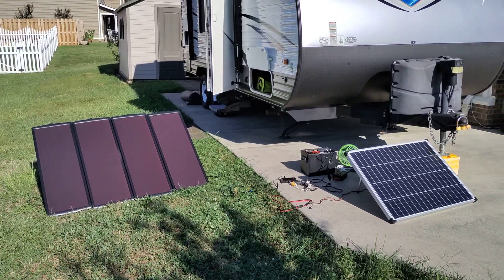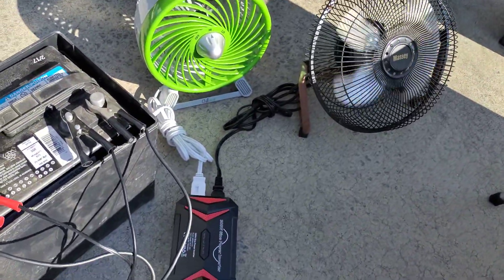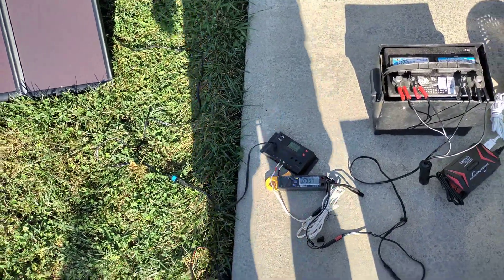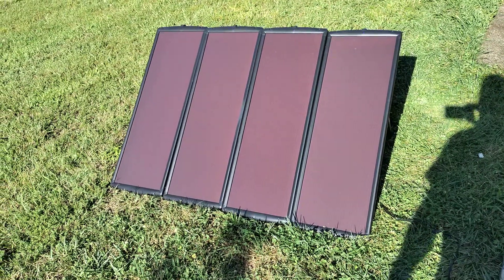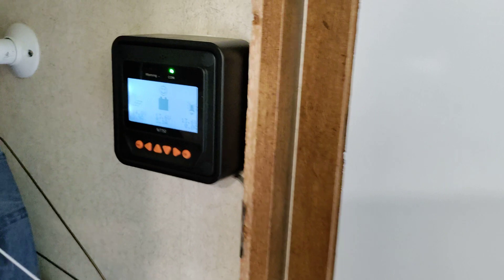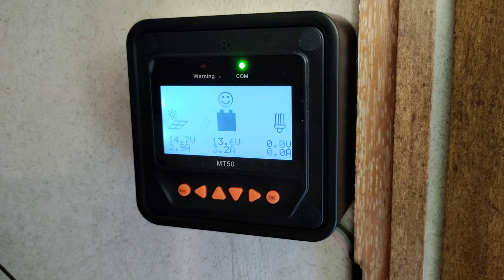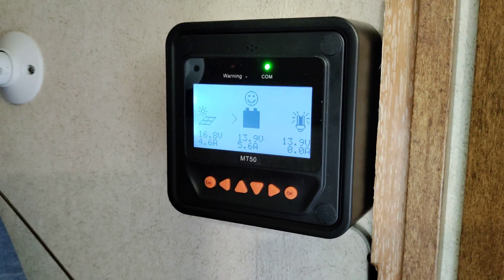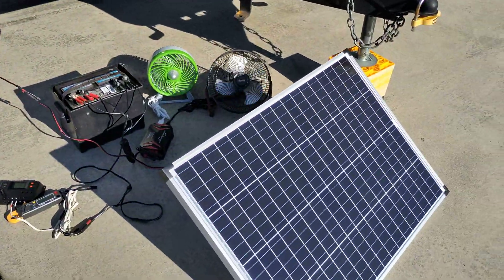Harbor Freight 100 Watt Solar Panel Comparison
I wanted to give a comparison of the Harbor Freight, older Amorphous 100 watt solar kit, and the new 100 watt monocrystalline solar panel, using both a PWM charge controller and a MPPT charge controller.
The location was in humid, Northeast TN during the first week of September. It was around 5:30 in the afternoon so the sun was starting to get lower in the sky.
Here is a the link to the follow-up video where I compared the panels under cloudy conditions.